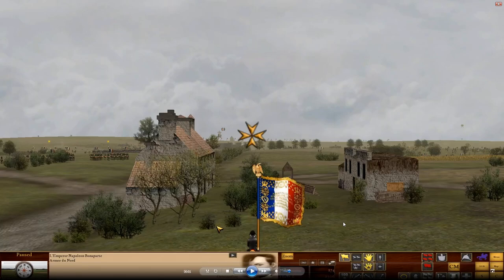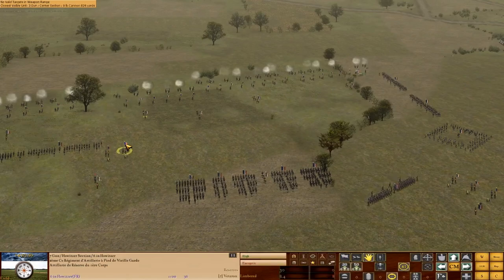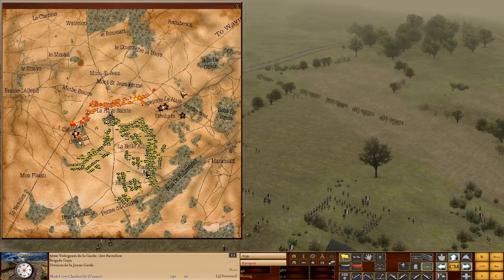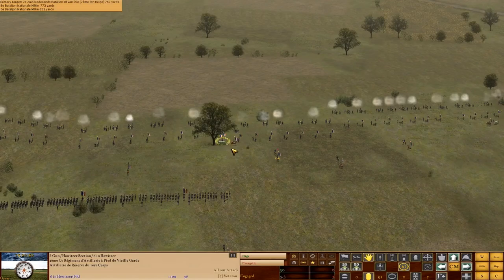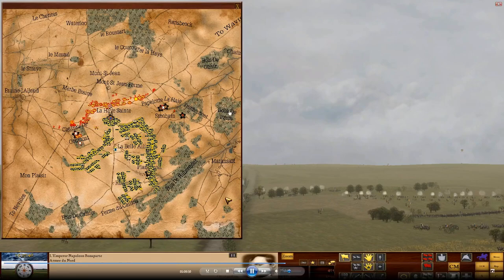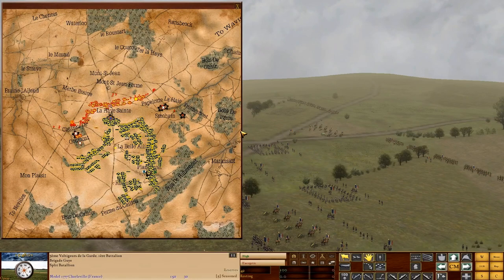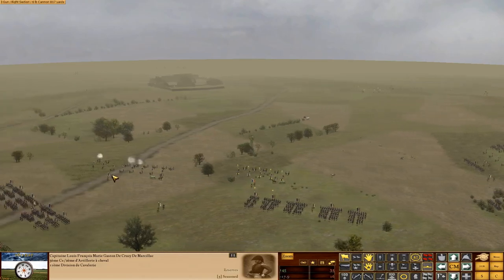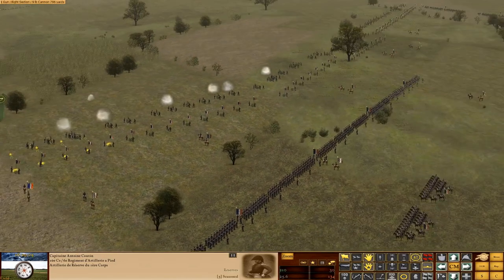Scourge of War Waterloo - Episode 35 - "La Bataille de Mont St. Jean" - Part 3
Part 3 of our playthrough of the battle of Waterloo as the french covering the hours of 14:30 to 16:30